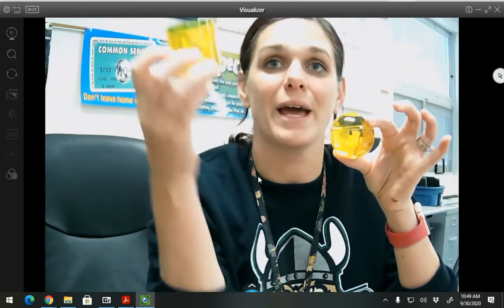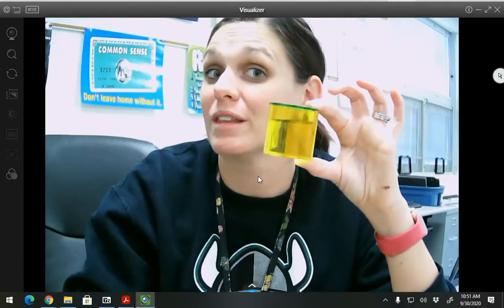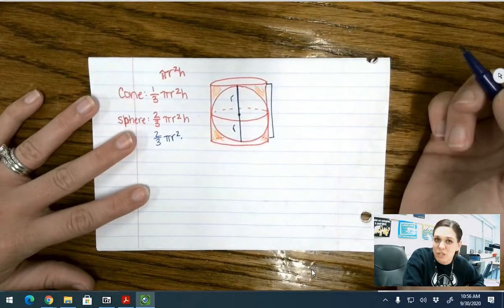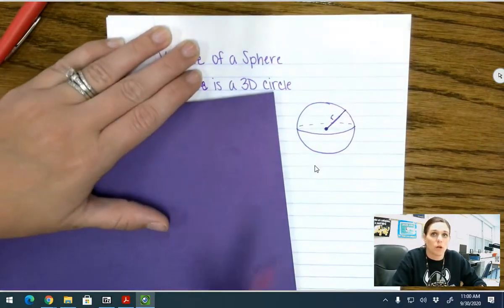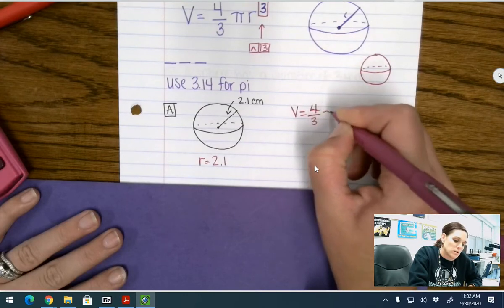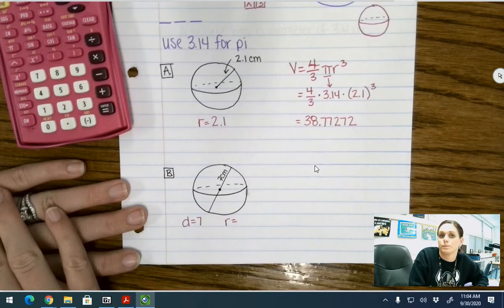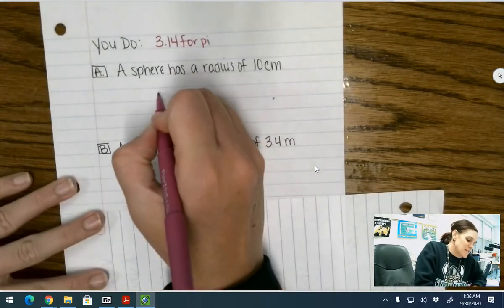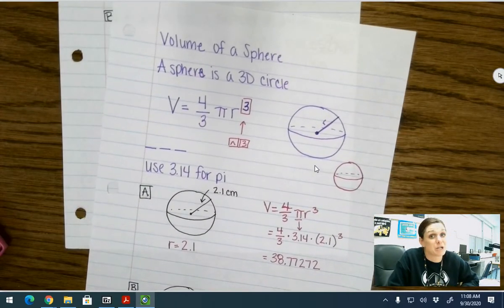C9: Finding the Volume of a Sphere